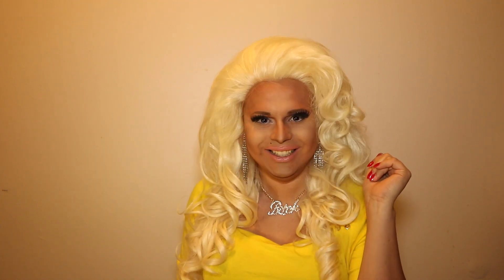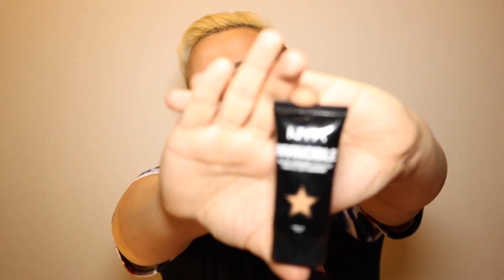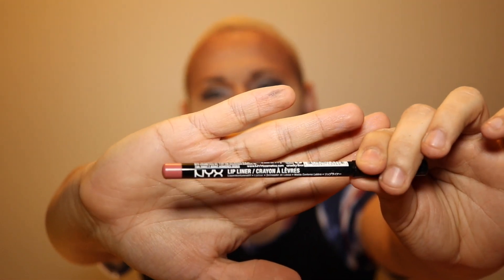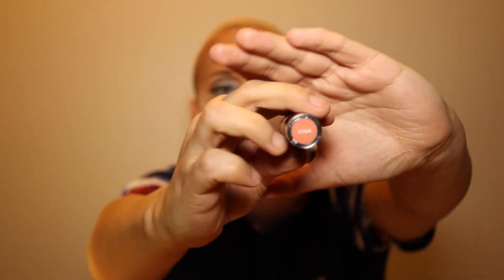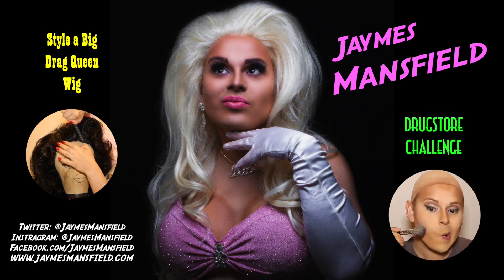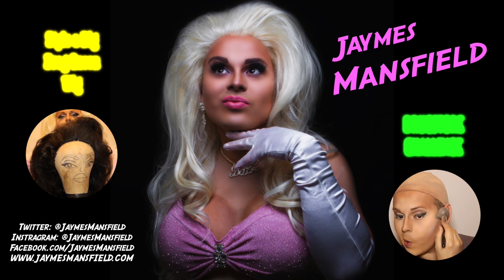NYX COSMETICS ONE BRAND TUTORIAL I JAYMES MANSFIELD I DRAG QUEEN FULL FACE MAKEUP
This week I decided to try doing my entire drag face in nothing but products from NYX, some of the products transfer over well with drag, however some might only work in the daylight. See for yourself.
Products
NYX Dark Circle Correcter (Deep/Profound)
NYX Invincible Fullest Coverage Foundation (Cool Tan)
NYX Cream Highlight Contour Palette (Medium)
NYX Gel Liner & Smudger (Jet Black)
NYX Jumbo Eye Pencil (Milk)
NYX Highlight & Contour Pro Palette (Powders) (Cream, Sculpt,Hollow)
NYX Avant Pop 10 Color Eye Shadow Palette (Art Throb)
NYX Tame & Frame Tinted Brow Pomade (Brunette)
NYX Lip Liner (Nude Pink)
NYX Cream Lipstick (Pure Nude)
NYX Le Frou Frou Volume & Length Mascara

INSTGRAM & TWITTER @JAYMESMANSFIELD
FACEBOOK.COM/JAYMESMANSFIELD